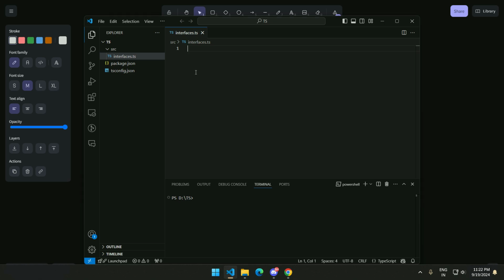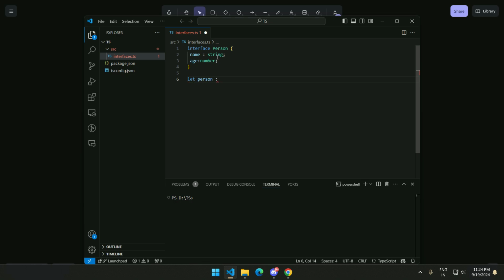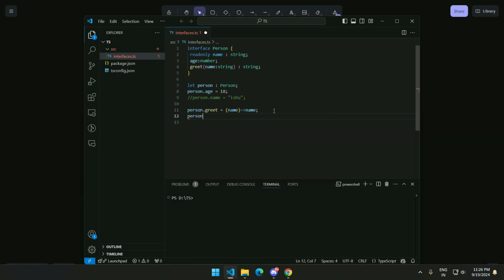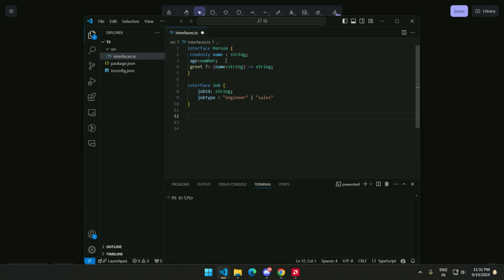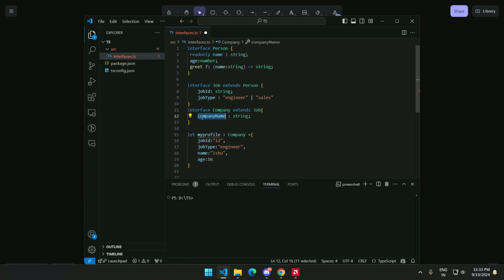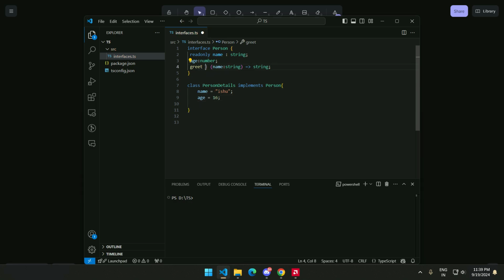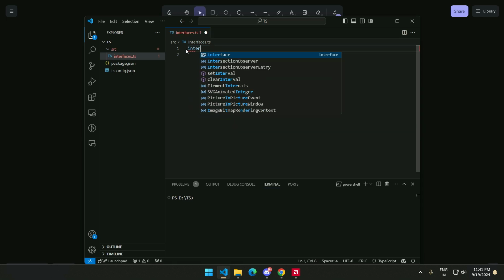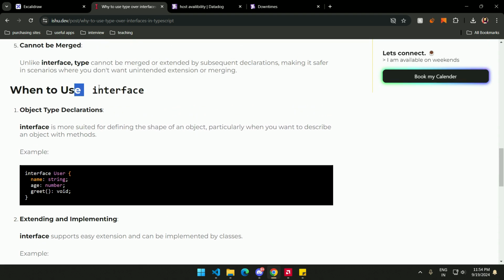Interfaces in Typescript | Episode 09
I've started the Typescript series to teach Typescript to complete beginners.

I am Ishu Sharma, a Software Engineer with ~7+ years of experience and a front-end subject expert. I've also trained thousands of freshers at Jspider Institute Noida and followed my teaching passion part-time.